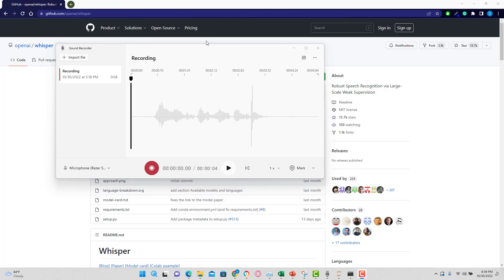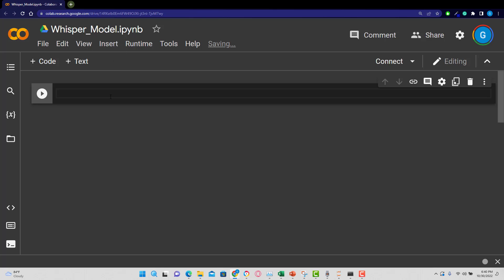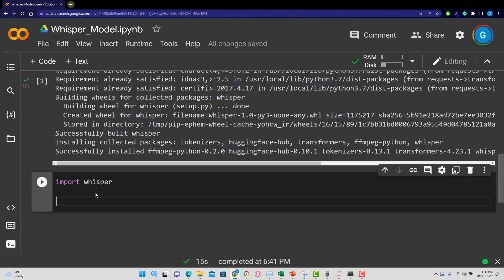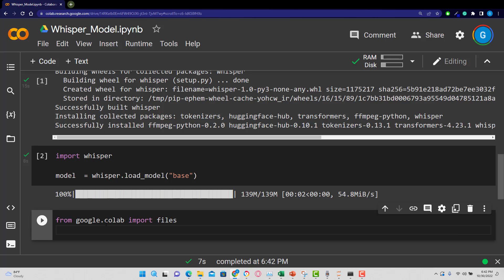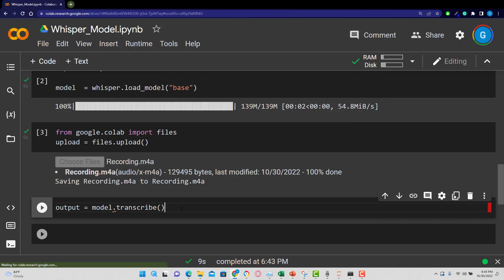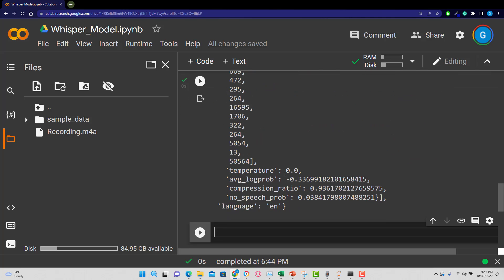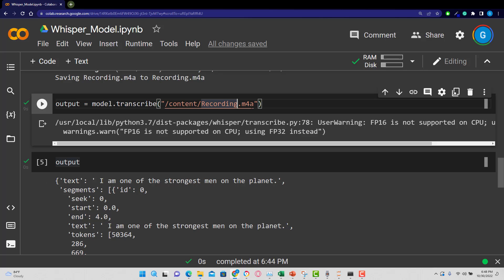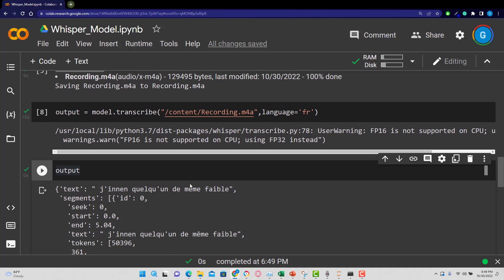Amazing Voice To Text With Python In Minutes || How To Convert Voice To Text In 2022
Hello Viewers👋

You can easily transcribe voice-to-text with HuggingFace Open AI. You can literally transcribe and translate MP3 and audio files in minutes. In this step-by-step tutorial, learn how you can convert recorded speech or voices into text for free and with no time limitations.

To transcribe audio to text, we use the Python tool and combine it with a virtual audio cable. This audio-to-text converter works surprisingly well and doesn't cost anything. For this voice-to-text converter, you need to connect your computer to the internet.

How to Convert Speech to Text in Python

➡️CMU Sphinx (offline)
➡️Google Speech Recognition.
➡️Google Cloud Speech
➡️API.
➡️Wit.ai.
➡️Microsoft Bing Voice Recognition.
➡️Houndify API.
➡️IBM Speech To Text.
➡️Snowboy Hotword Detection (offline)

Have ideas for future videos❓Any topics you want to hear about❓Qustions you want to be answered ❓Make sure to ask in the comment section